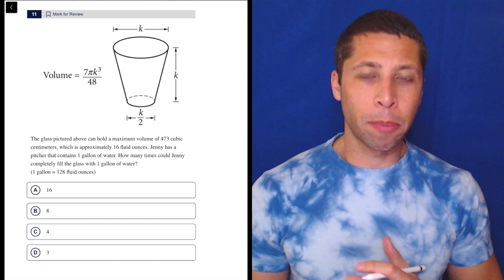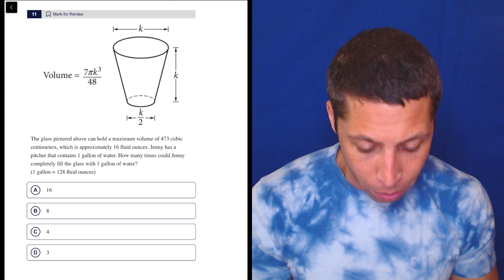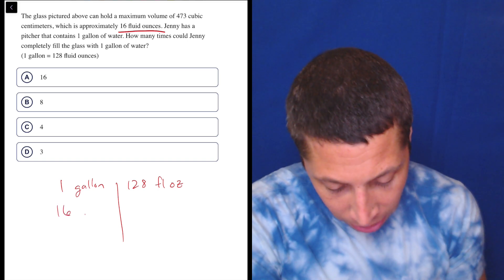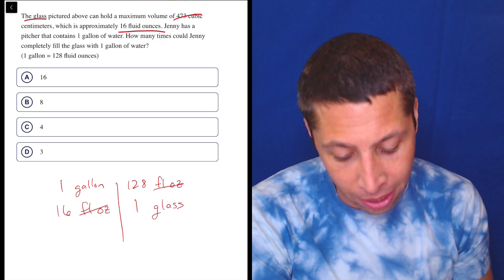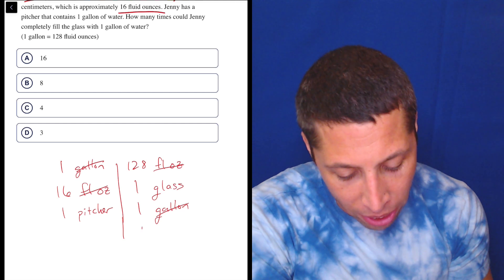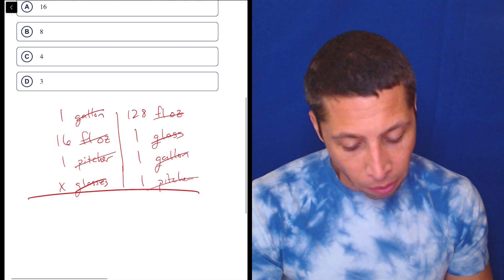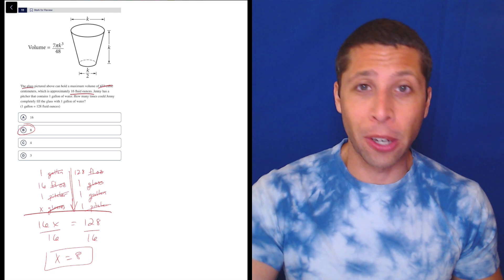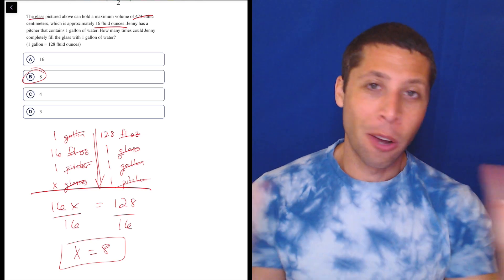Unit Conversion Exercise, Qn. 11 (SAT Question Bank 939c46d1)